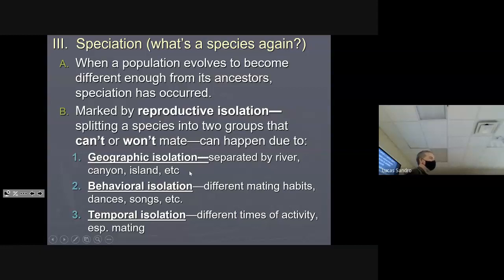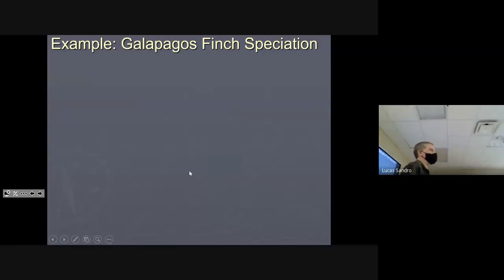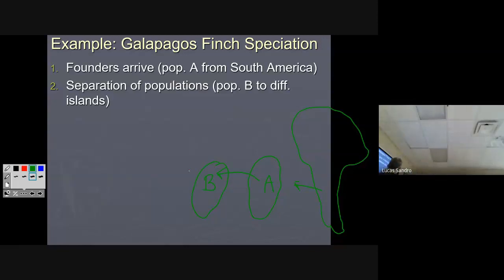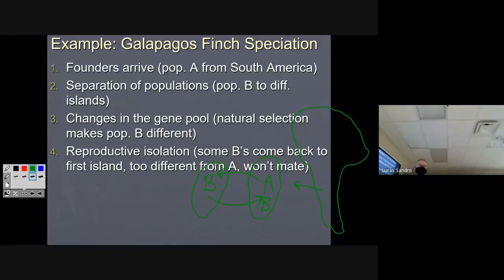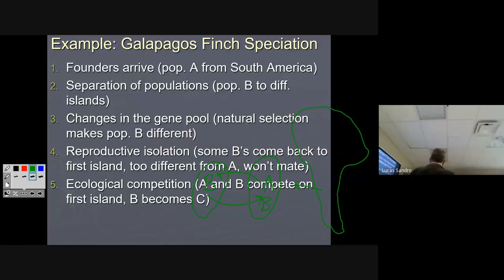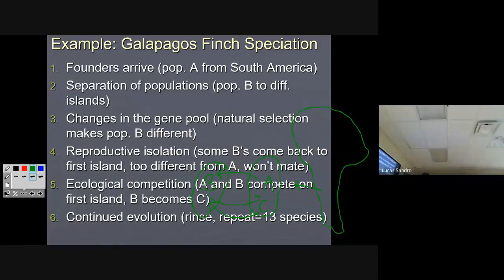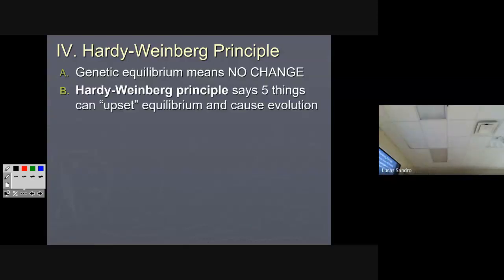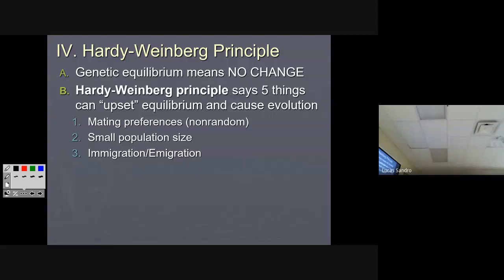CP 3-23 Galapagos, Hardy-Weinberg